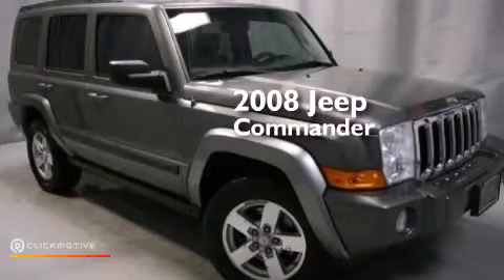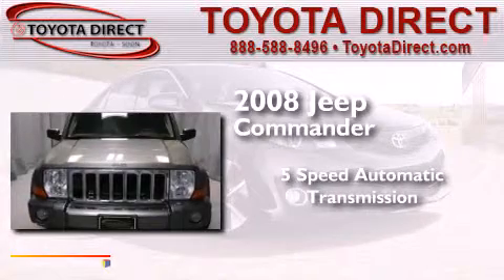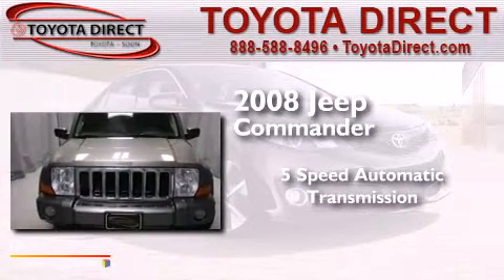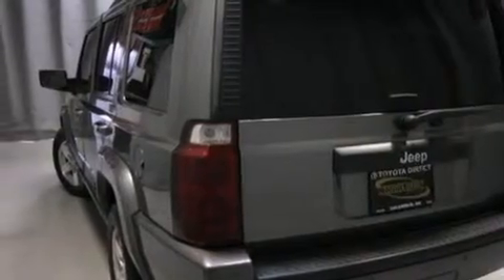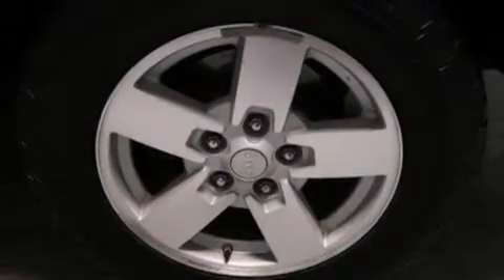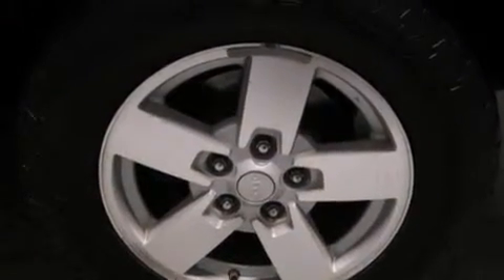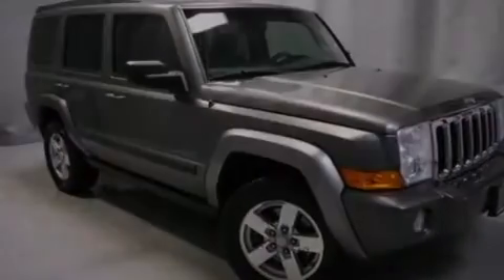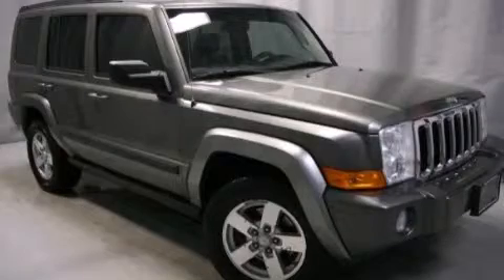2008 Jeep Commander Columbus OH 43230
We have been honored to serve the Columbus OH area , we promise that your experience at our dealership will exceed your expectations ! Year : 2008 Make : Jeep Model : Commander Engine : Gas V6 3.7L/225 Trans . : Automatic Exterior : Mineral Gray Metallic Miles : 88,826 Interior : Dark Slate Gray Toyota Direct 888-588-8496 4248 Morse Rd Columbus , OH 43230